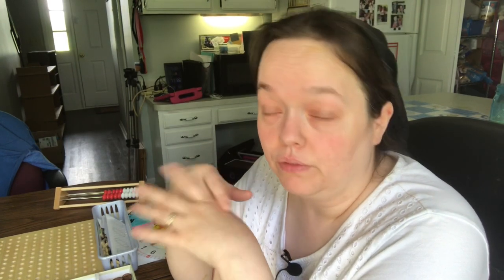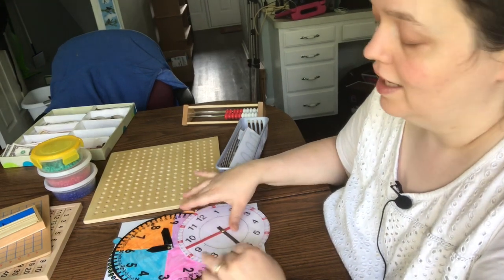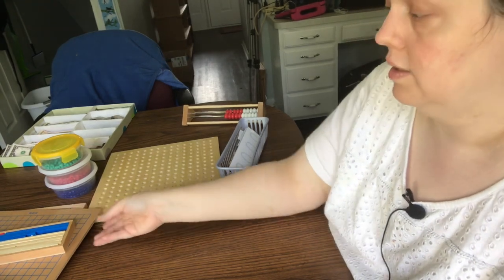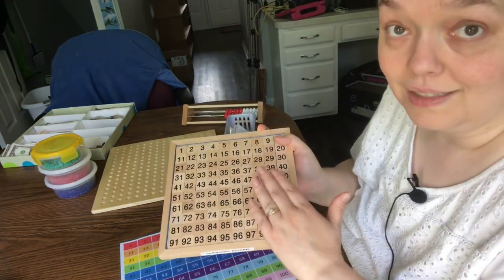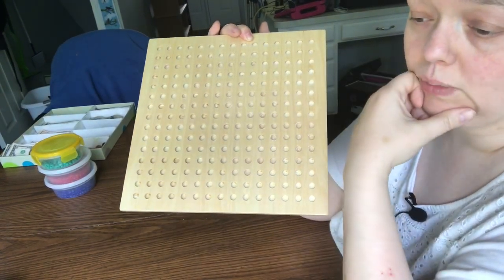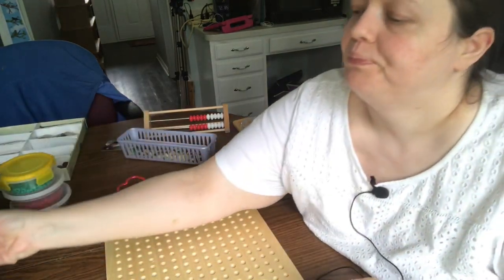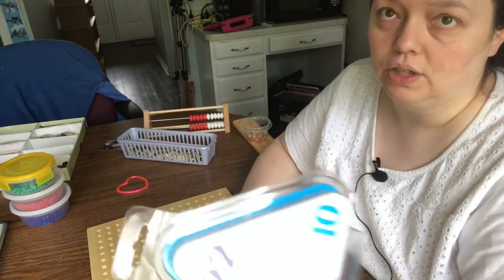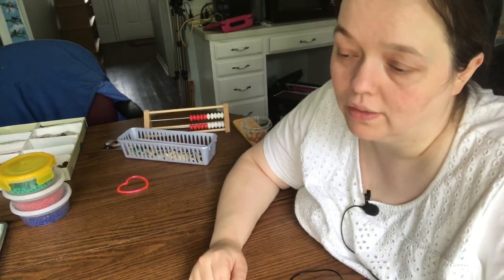Homeschool Helpers Math Gadgets Manipulaives for Dyslexia Dyscalculia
Math:
Montessori math place value, again I use a homemade version
Beaded Montessori 1000 cube, mine is homemade
blending blocks
Montessori math beads, mine are homemade but you can buy these
Cash Drawer
test tubes
Learning clock, cheaper with CLE if you are ordering already
Montessori addition subtraction board
Counting frame
20 Frame by Mirus Toys
100 board
sm square root board (Alison Montessori is cheaper)
Montessori Stamp Game
Triangle Flash Cards
Wooden place value cards (mine are printed)
Montessori Tens and Teens Boards (mine are printed)
Thousand cubes wooden (I have one beaded DIY and then others are printed on cardstock)
Base Ten Set many people use
Basic Abacus
Times Tales DVD (VERY HELPFUL)
DIY Beads
Metal parts to make Mont. Beads
Beads from Beadtin 8mm round faceted
Plastic mesh to use as Bumpy Board (or building bead cubes)
Mont Printables and DIY bead info
Fraction set

Math Curriculum
Math Mammoth (buy pdf CD through Homeschool Buyers Coop)
Math U See The curriculum didn't work for us, but the blocks are awesome, see the pub for curriculum
CLE (Christian Light) is good for Math too

Lanugauge Arts
All About Reading HIGHLY Recommended (prob best to visit the publisher's site or Rainbow Resources)
All About Reading & Spelling Tile App AWESOME
All About Spelling
Sentence Builder
Montessori Movable alphabet, mine came from Alison Montessori

Blast off to Reading (only supplementary)
Snap Words Flash Cards

Meet the Phonics DVD series

excellent wooden puzzle maps
cheapo puzzle maps

Jonathan Park
Story of the World, I actually prefer the audio, but this is the written book
Writing with Ease
Teach Your Child to Read in 100 Easy Lessons (NOT recommended for Dyslexia)

My color printer
a cheaper alternative if you are uncomfortable with doing Continuous Ink System CIS
A CIS ink system can be bought from a place like inkproducts.com

Toe By Toe (UK version)
Another highly respected Reading system specialized for Dyslexia

This means IF you buy after clicking on my link I can earn a tiny commission.  This costs you nothing extra and is helpful to my family.  I link to be helpful.  Thank you for buying through any of my links.